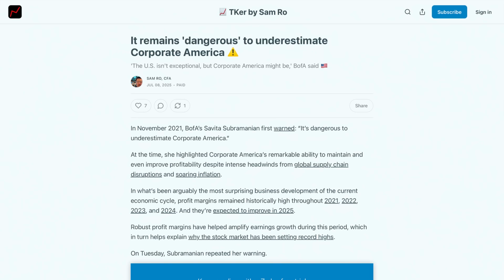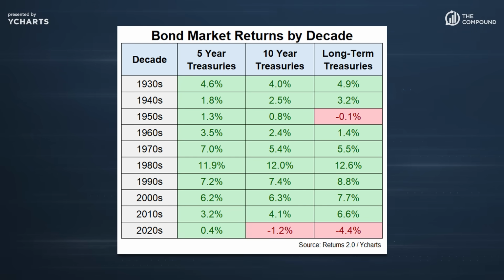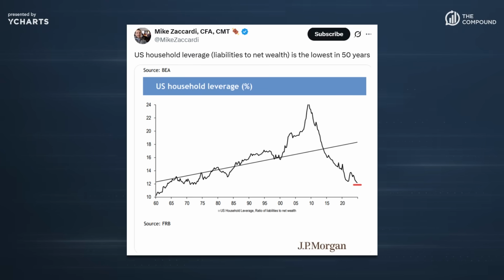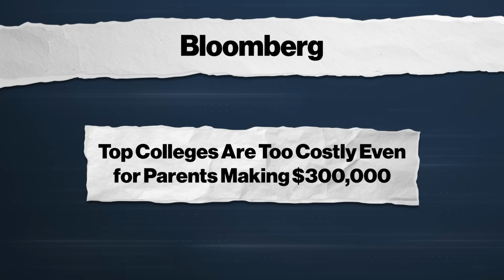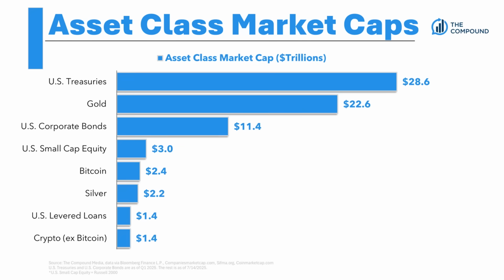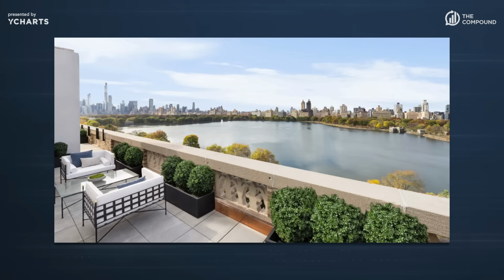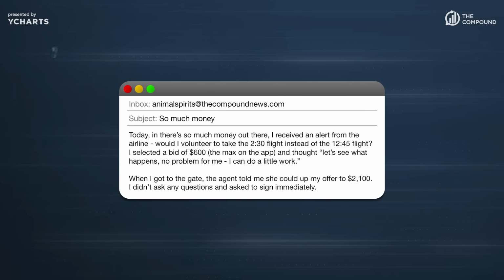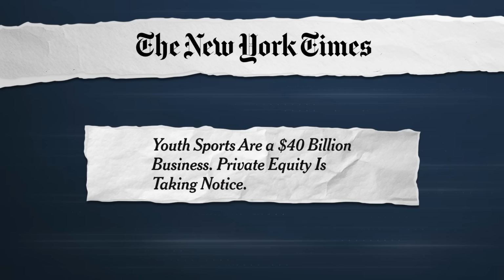There Are Too Many Rich People | Animal Spirits 421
On episode 421 of Animal Spirits, Michael Batnick and Ben Carlson discuss: a nervous stock market rally, U.S. corporate exceptionalism, how the stock market bottoms, the worst decade ever for bonds, rich people who don't feel rich, Apple vs. Meta, Bitcoin's market cap, the upper middle class is getting too crowded, private equity vs. youth sports and more.

► 00:00 - YCharts Ad
► 01:24 - The Stock Market
► 20:08 - The Economy
► 31:02 - AI
► 37:42 - Crypto
► 42:13 - Real Estate
► 46:09 - Random
► 50:10 - Travel
► 55:37 - More wealthy stuff
► 1:00:56 - Recommendations

Investing involves the risk of loss. Michael Batnick and Ben Carlson are employees of Ritholtz Wealth Management and may maintain positions in the securities discussed in this video. All opinions expressed by them are solely their own opinion and do not reflect the opinion of Ritholtz Wealth Management. See our disclosures here:

Inclusion of such advertisements does not constitute or imply endorsement, sponsorship or recommendation thereof, or any affiliation therewith, by the Content Creator or by Ritholtz Wealth Management or any of its employees.